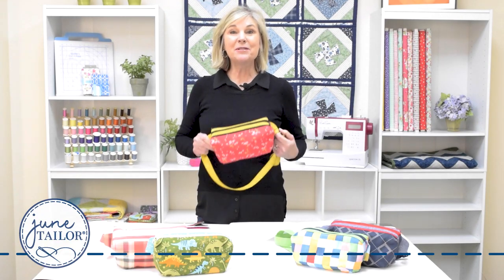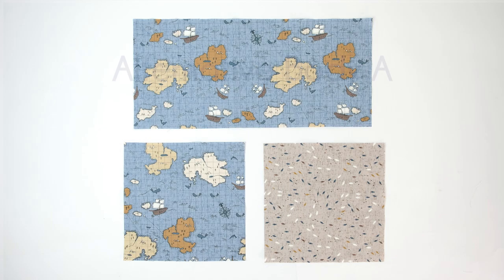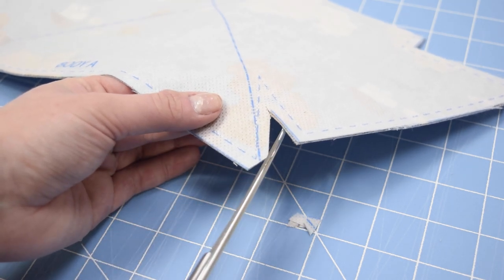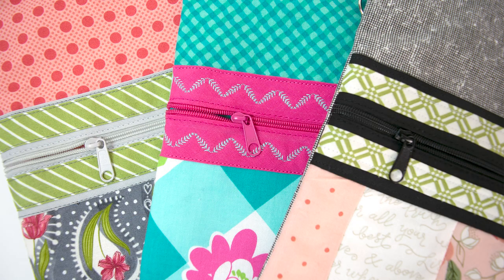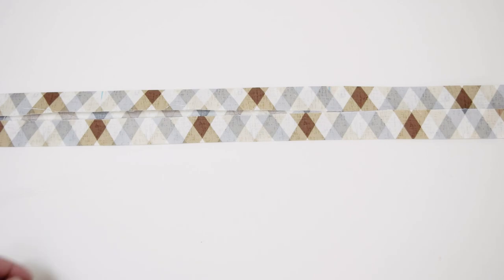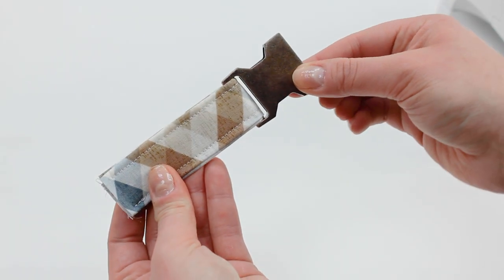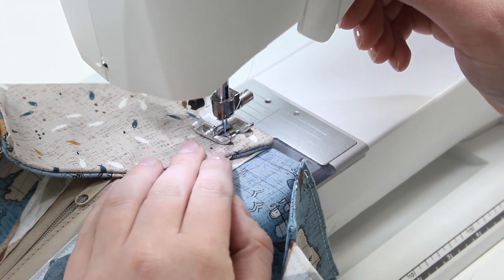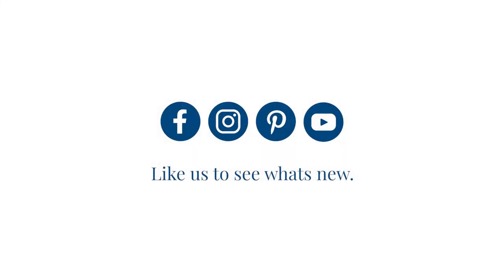June Tailor Emily Tote Sew Along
This tote is perfectly sized for a shopping trip or an outdoor adventure! The adjustable strap allows you to wear the tote around your waist or across your body.